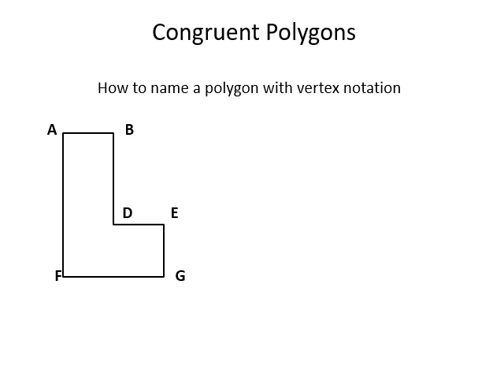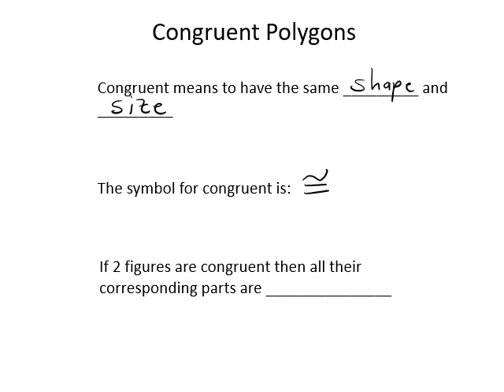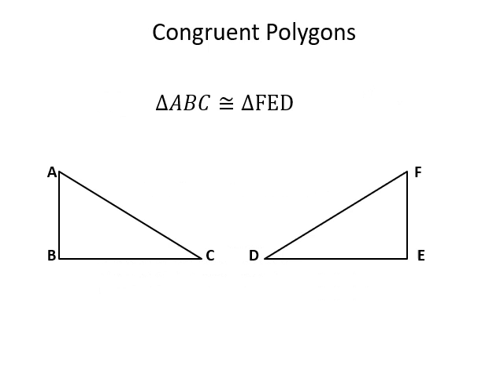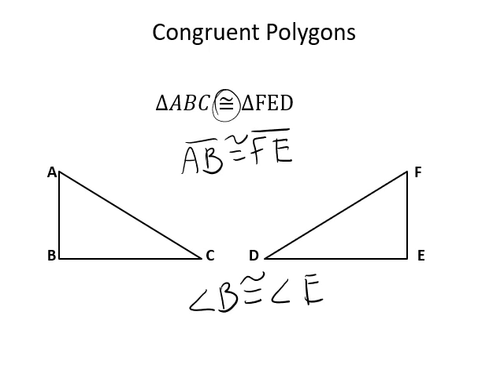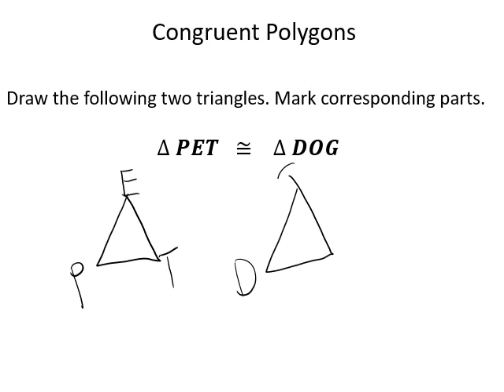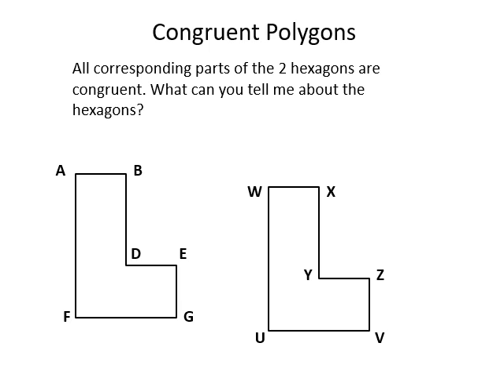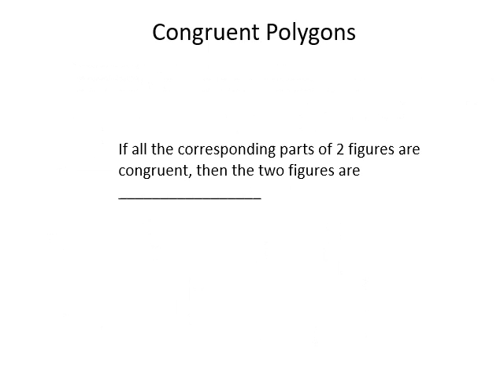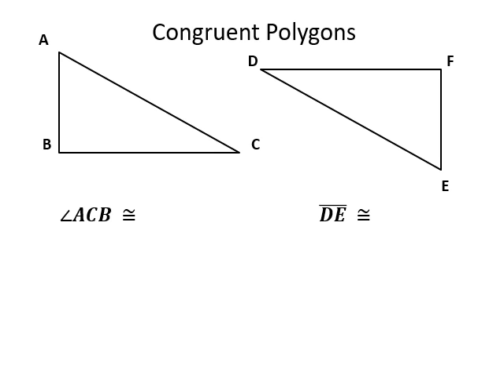2017 Congruent Polygons